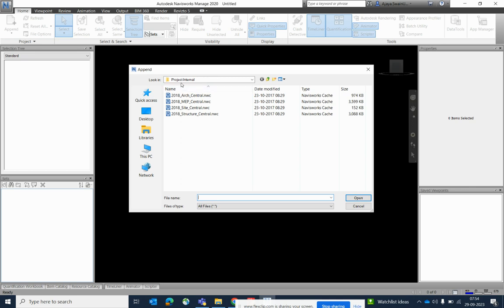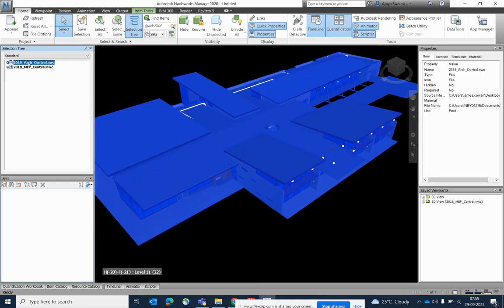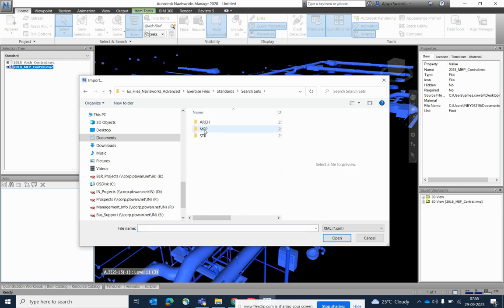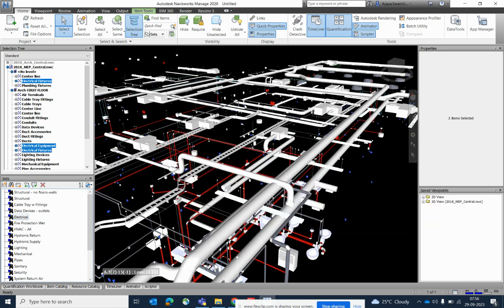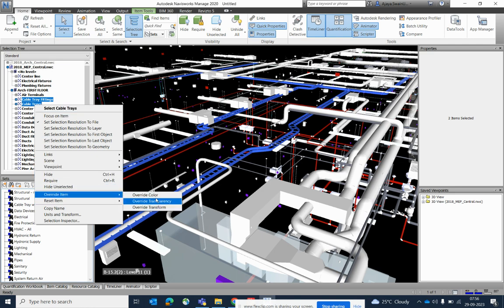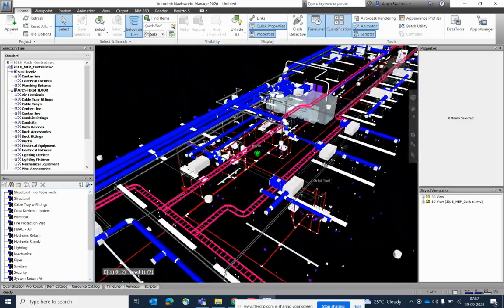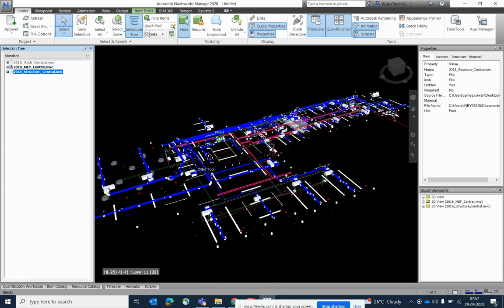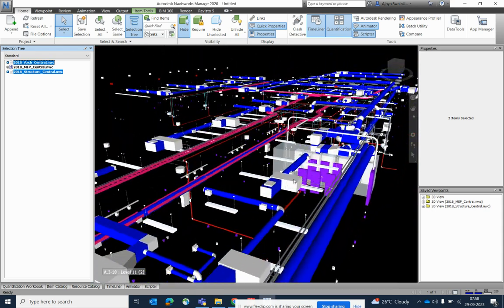How to Use Navisworks Append | Navisworks Append Tutorial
Description:
🛠️ Welcome to our latest tutorial on Navisworks Append! 🛠️

Are you ready to take your Navisworks skills to the next level? In this in-depth video, we dive headfirst into the powerful world of Navisworks Append. Whether you're a seasoned pro or just getting started with Navisworks, this tutorial will provide you with invaluable insights and tips.

In this video, we cover:
🔸 What is Navisworks Append and why it's essential for construction and project management.
🔸 Step-by-step guidance on how to append models, making your project coordination seamless.
🔸 Best practices for managing and organizing your appended models efficiently.
🔸 Advanced techniques to resolve clashes and conflicts within your Navisworks project.
🔸 Time-saving tricks and shortcuts that will boost your productivity.

Join us on this Navisworks  journey, and by the end of this tutorial, you'll be equipped with the knowledge and confidence to tackle complex construction projects with ease.

If you have any questions or suggestions for future videos, please leave them in the comments section below.